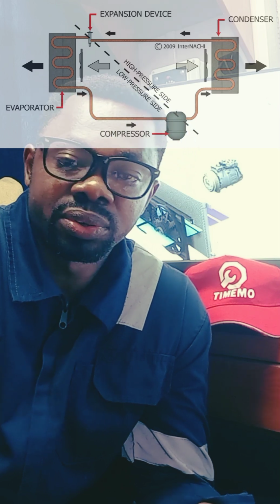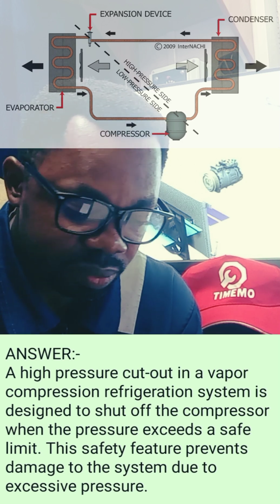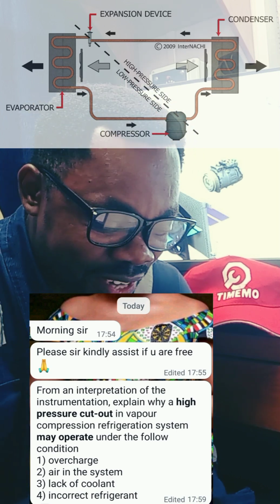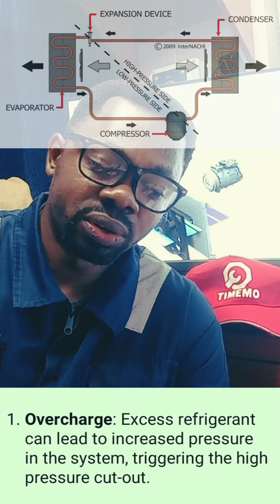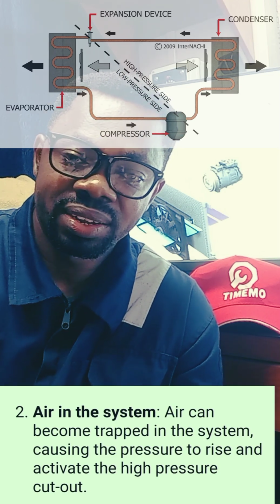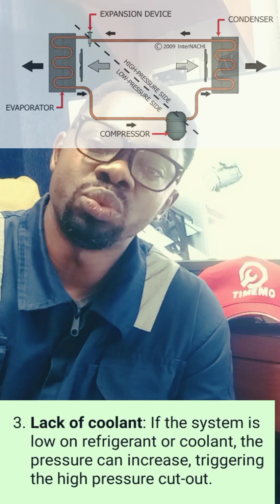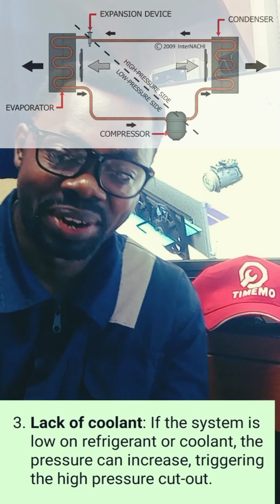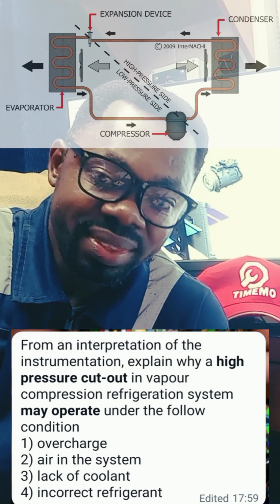GMA 2 ENGINEER UNLIMITED, GENERAL ENGINEERING KNOWLEDGE (GEK) AND ALSO UK QUESTION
QUESTION ON REFRIGERATION

From an interpretation of the instrumentation, explain why a high pressure cut-out in vapour compression refrigeration system may operate under the follow condition
1) overcharge
2) air in the system
3) lack of coolant
4) incorrect refrigerant

ANSWER:-
A high pressure cut-out in a vapor compression refrigeration system is designed to shut off the compressor when the pressure exceeds a safe limit. This safety feature prevents damage to the system due to excessive pressure.

The high pressure cut-out may operate under the following conditions:

1. Overcharge: Excess refrigerant can lead to increased pressure in the system, triggering the high pressure cut-out.

2. Air in the system: Air can become trapped in the system, causing the pressure to rise and activate the high pressure cut-out.

3. Lack of coolant: If the system is low on refrigerant or coolant, the pressure can increase, triggering the high pressure cut-out.

4. Incorrect refrigerant: Using the wrong type of refrigerant or a contaminated refrigerant can lead to abnormal system behavior, including high pressure, which may activate the high pressure cut-out.

These conditions can cause the system pressure to exceed the safe limit, triggering the high pressure cut-out to shut off the compressor and prevent damage to the system.